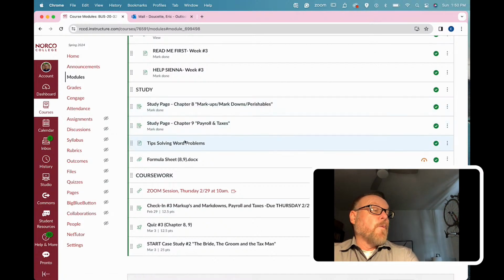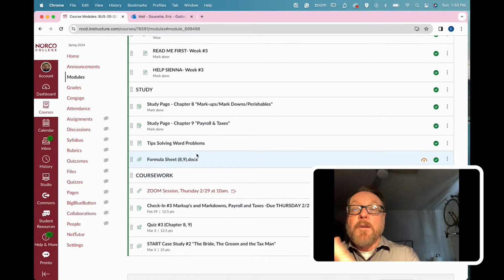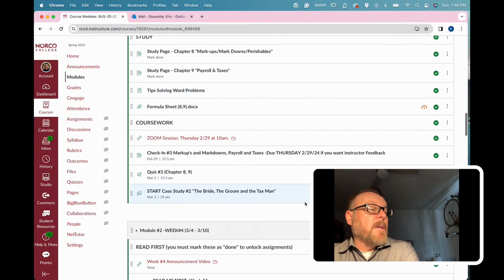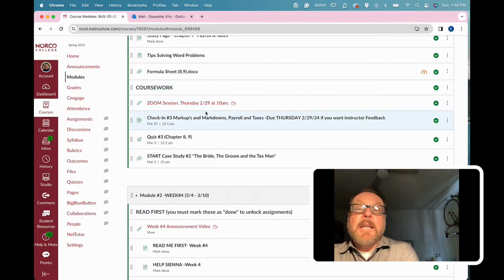BUS20- Week#3-Announcement Video-8wk